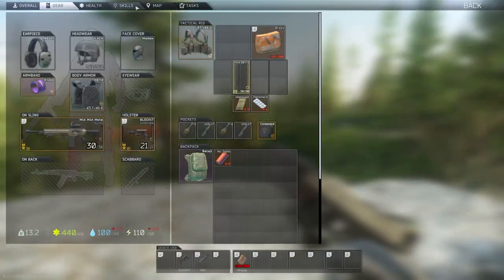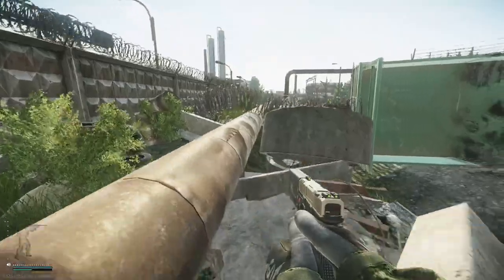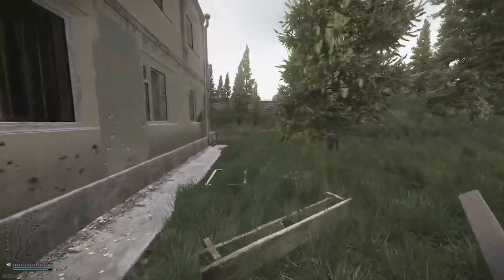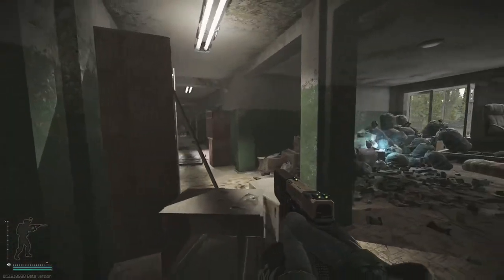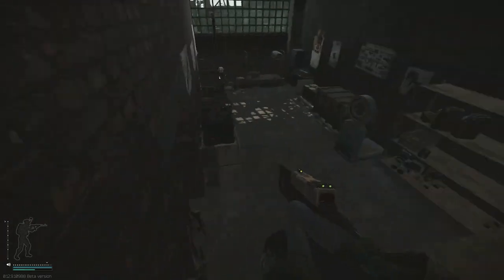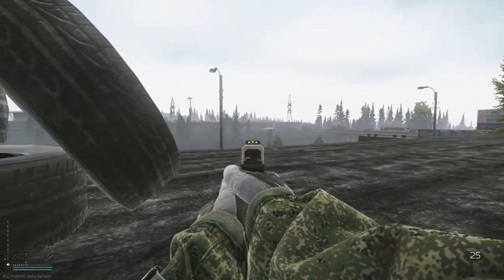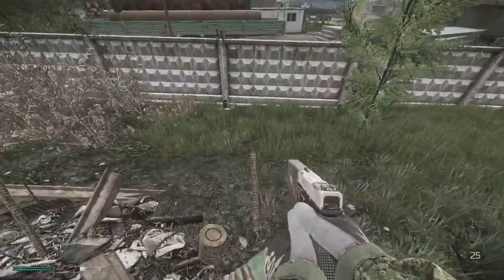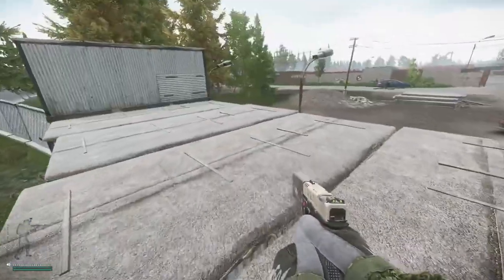Customs Jump Spots - Tarkov Movement Guide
Timestamps:
Intro - 0:00
Boiler/Industrial Side - 0:29
New Gas - 4:26
Bus - 5:31
2 Story Dorms - 6:05
3 Story Dorms - 7:56
Stronghold Area - 13:13
Crackhouse -  14:52
RUAF Area - 16:10
Construction - 17:19
Bridge - 18:30
Train - 19:19
Big Red Area - 19:57
Storage Area - 23:33
Outro - 25:38